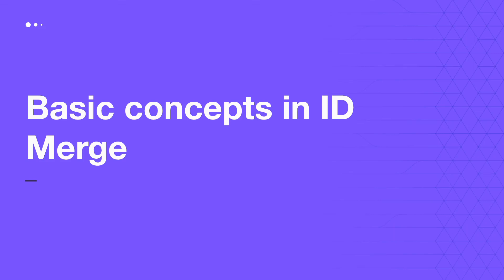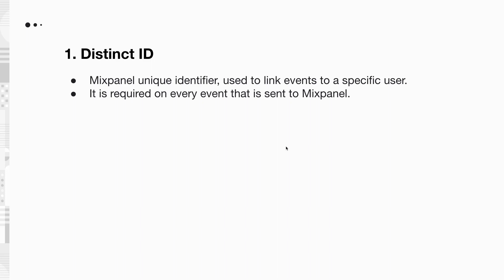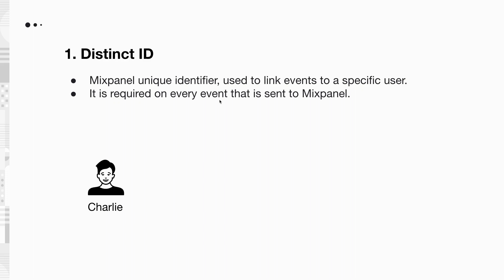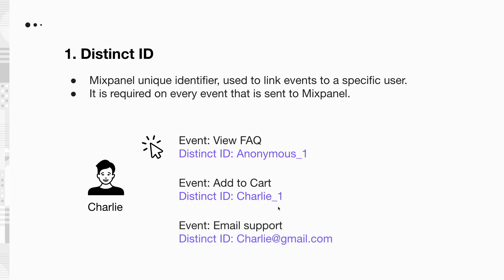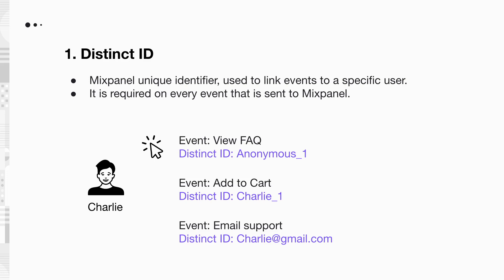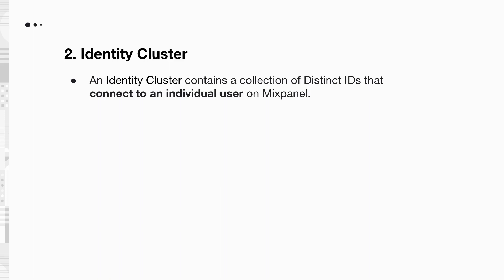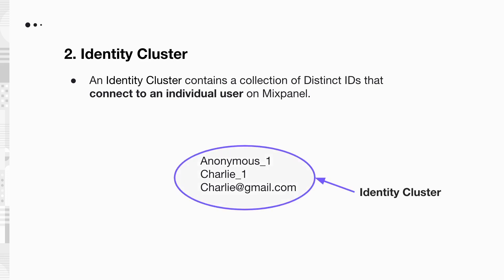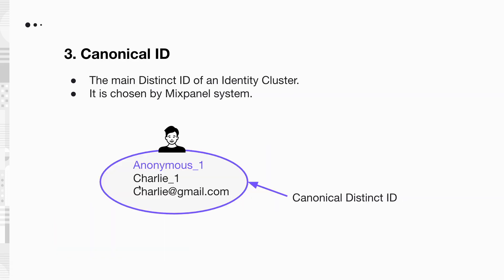Basic concepts in ID Merge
In Mixpanel, ID Merge allows you to attribute cross-platform events as well as pre and post login events to individual users. Setting up this tracking will improve the accuracy of your data. In this video, we'll give you a basic walkthrough of the concepts behind ID Merge.